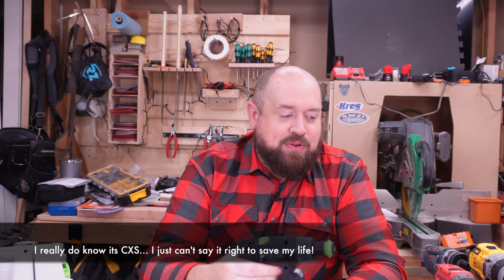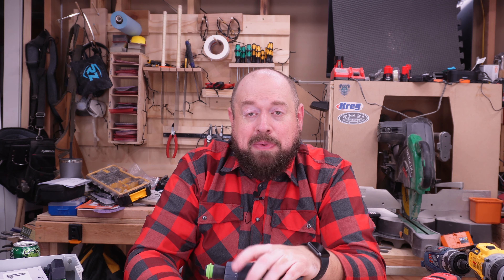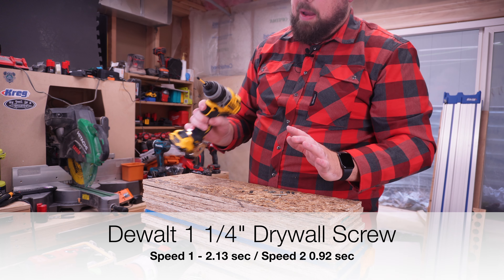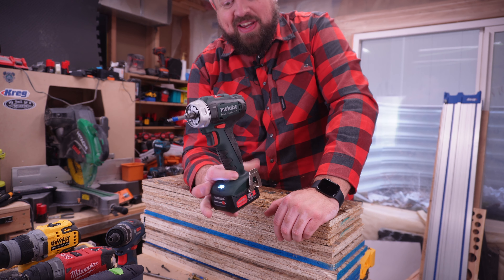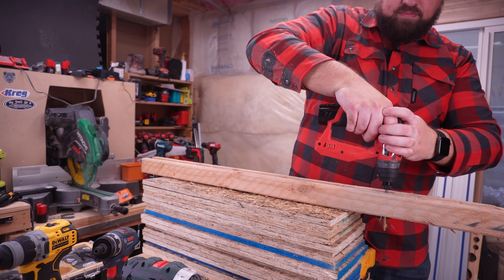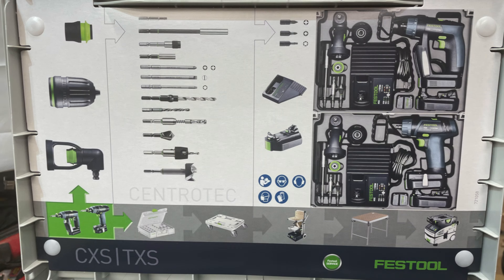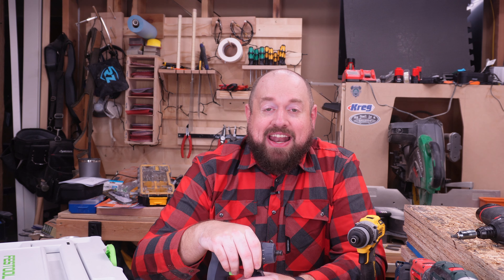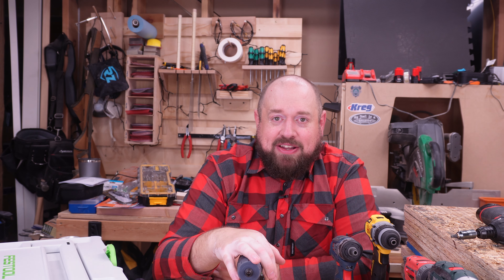Is the Festool CXS still worth it in 2023?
When the Festool CXS Installation Style Drill Driver first came out, it was revolutionary.  Now there is a similar product from several of the major brands.  So is there still a reason to consider it in 2023, or should you consider it a relic at this point?